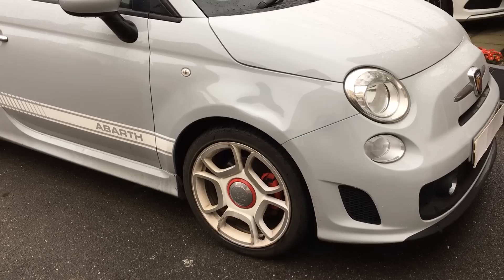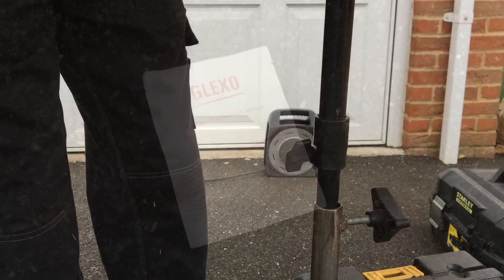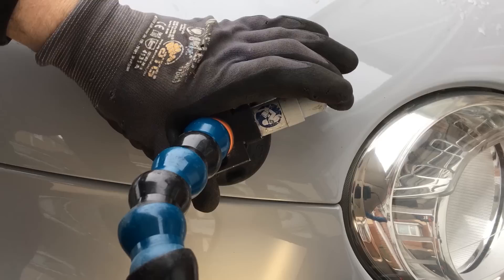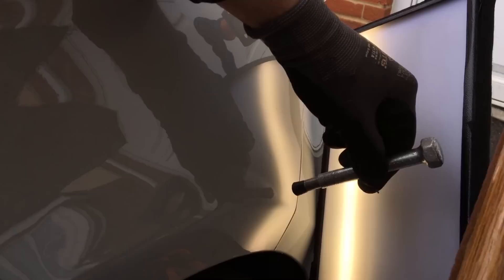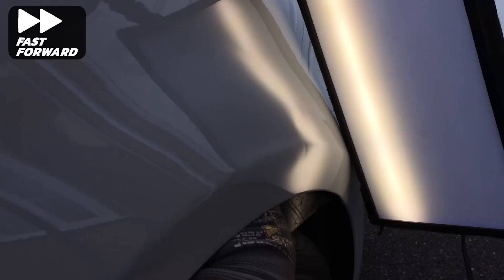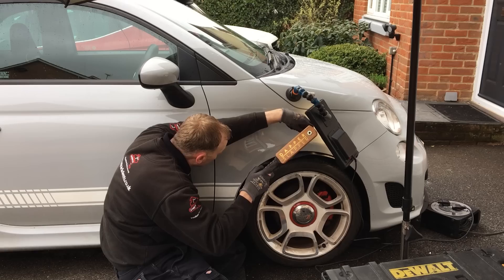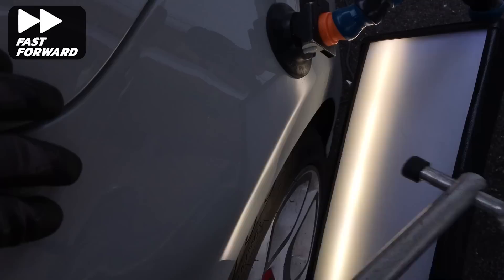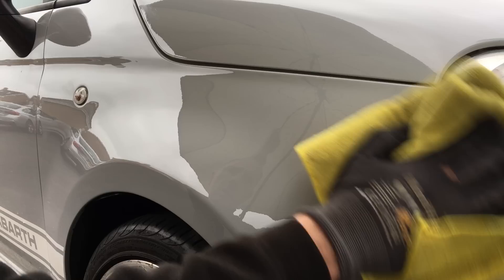HUGE DENT GONE! using AMAZING PDR Skills | No Filler No Paint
Watch the whole repair process explained in detail when removing this very large dent from the front wing/fender of this Fiat 500. This was repaired using a mixture of Cold Glue and traditional PDR Methods.

► Polishing Equipment/Consumables I Use:

• 3M Fast Cut Polish(Cutting Compound)
• 3M 02085 Trizact Hookit 6 P3000 Grit Foam Disc by Trizact
• 3M Fast Cut Polishing Mop Head
• 3M Ultra Fine (Fine Polish)
• 3M Ultra Fine Polishing Mop Head
• BEST POLISHING COMBO!

(B)